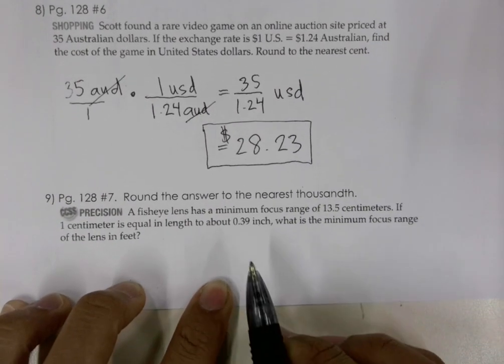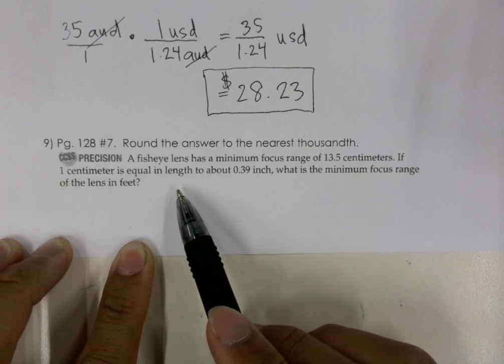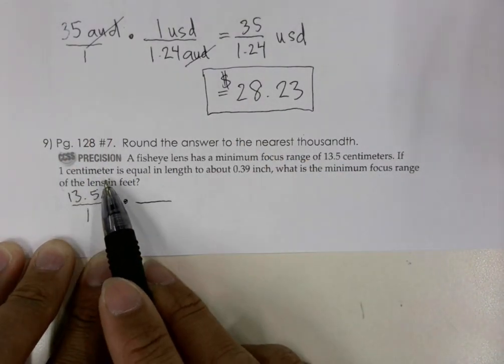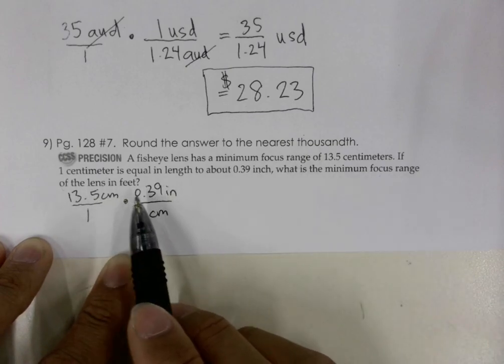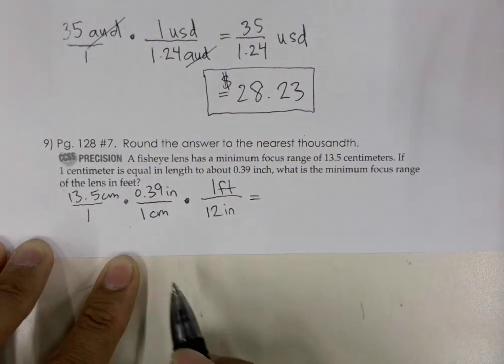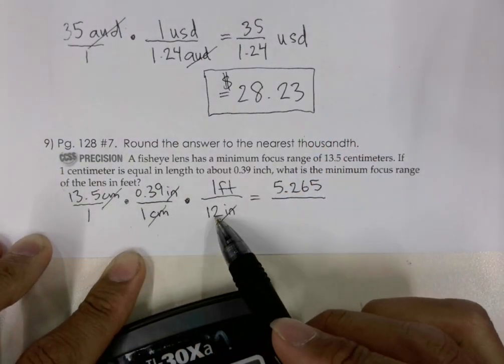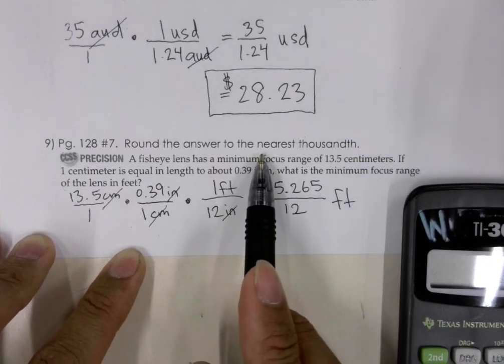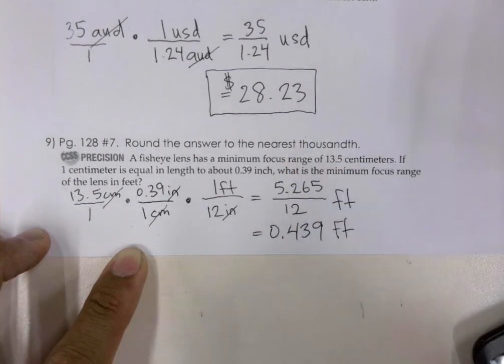Ch. 2.8 - Practice 5